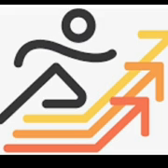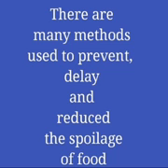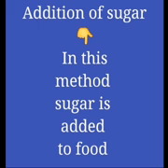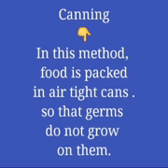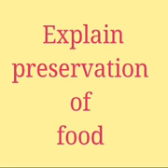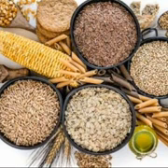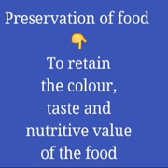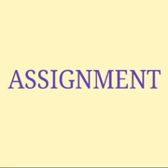IDEAL & ADHARSH GRADE 5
Class   :    V
Sub        :  Science
Topic      :  Preservation of food
Session  :   2
Term       :    2